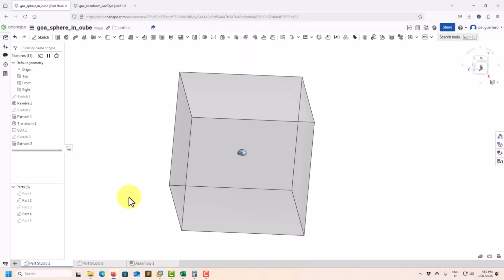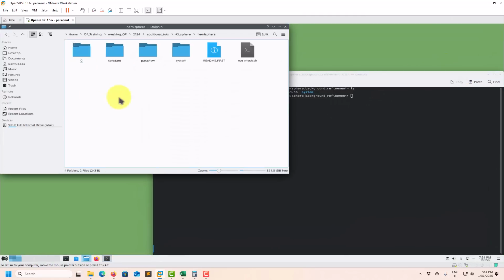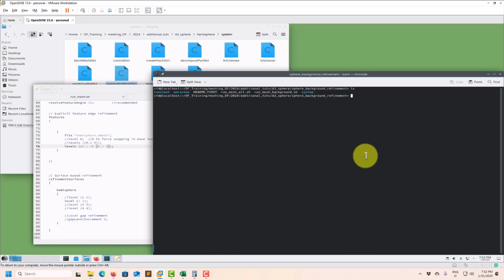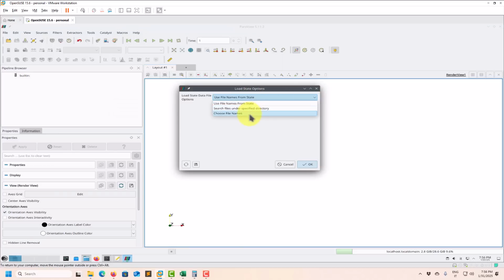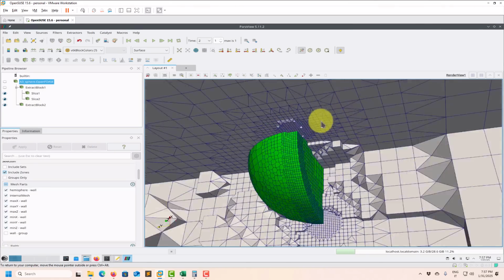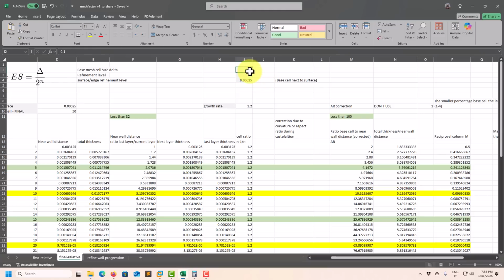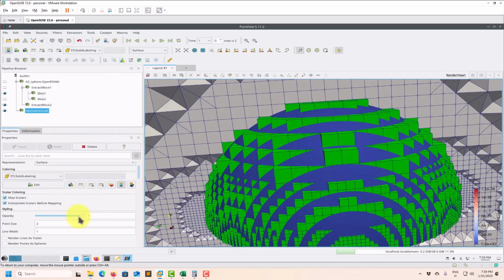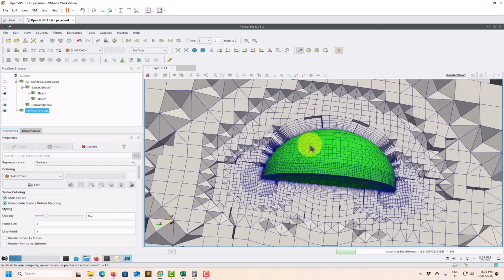Meshing with snappyHexMesh | Controlling inflation layer 5 | Getting fine inflation layers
Sphere in a box | Controlling inflation layer | Getting fine inflation layers

Topics covered in this tutorial:
- Meshing the hemisphere geometry
- Feature edges refinement
- Body fitted mesh
- Controlling inflation layers
- Best standard practices
- General guidelines